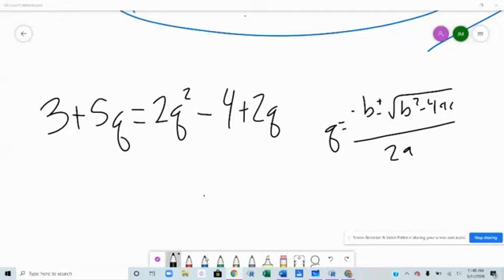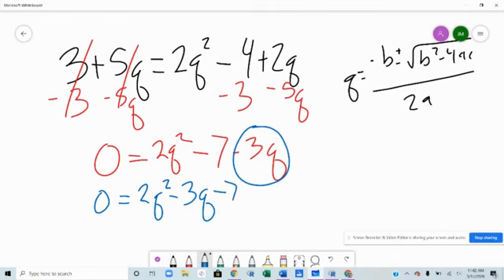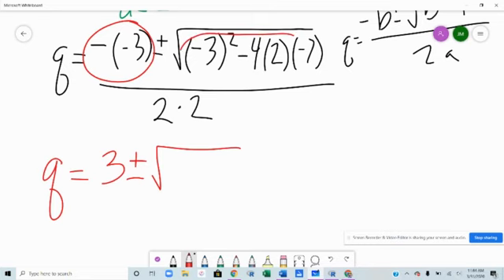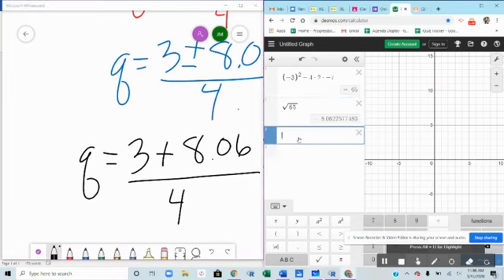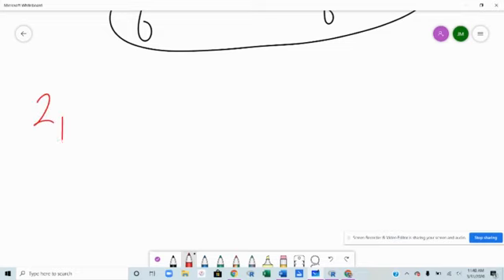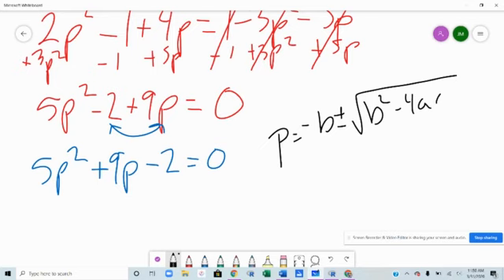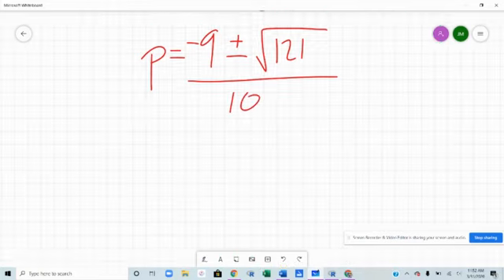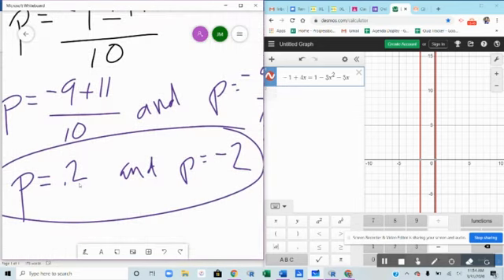Quadratic Formula Examples 2 and 3